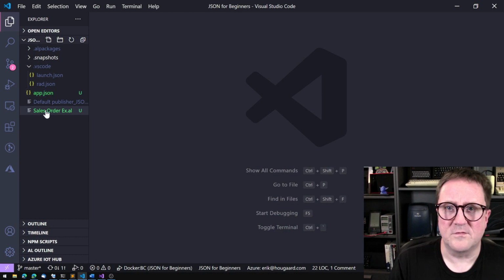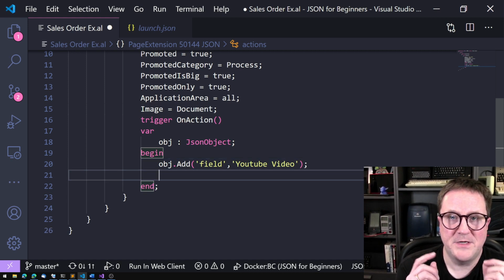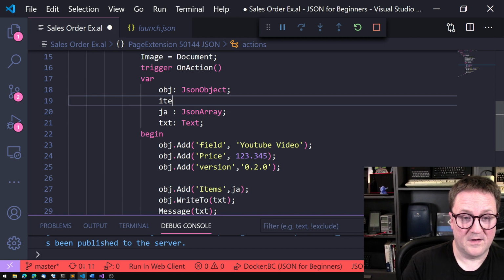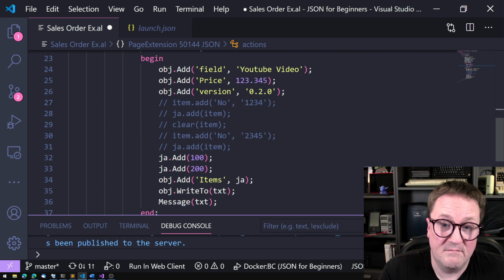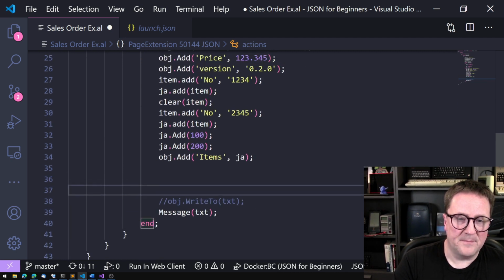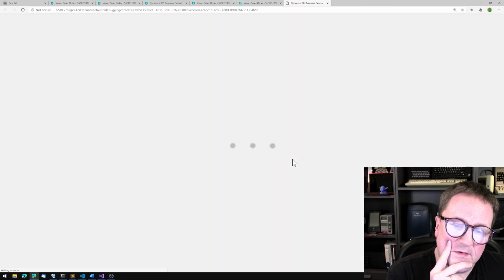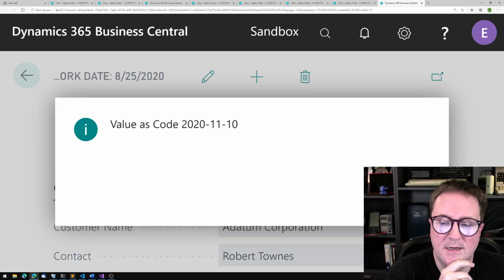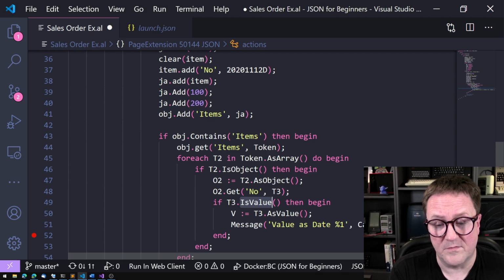JSON in AL for beginners - Essential development knowledge for Business Central